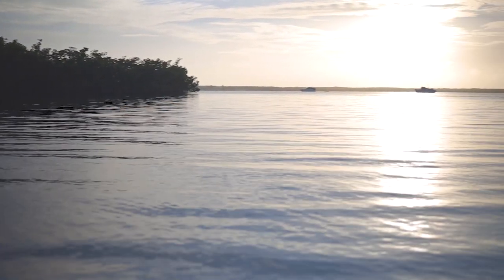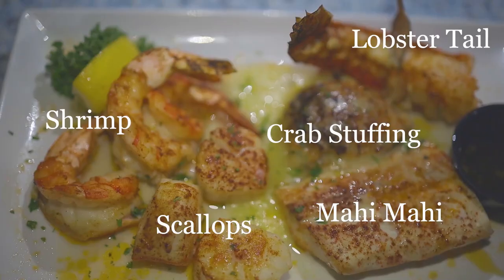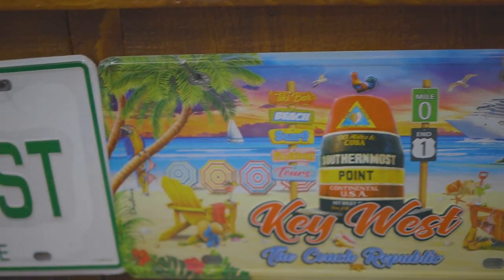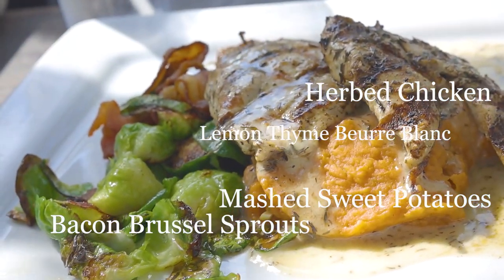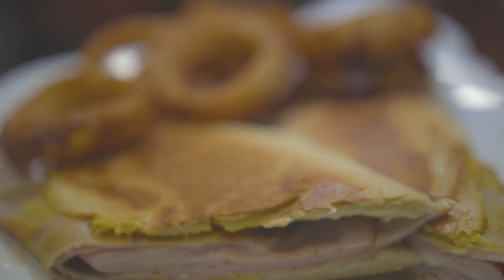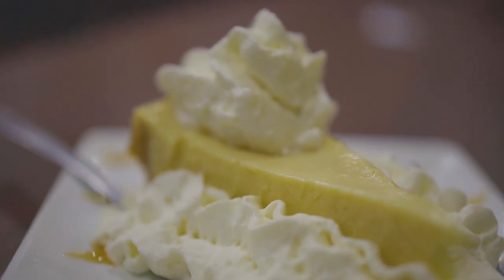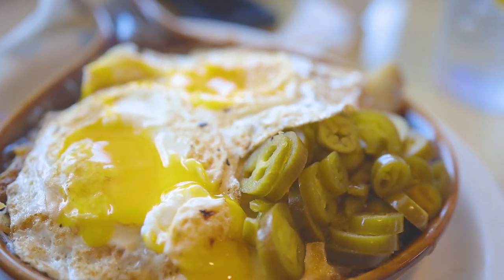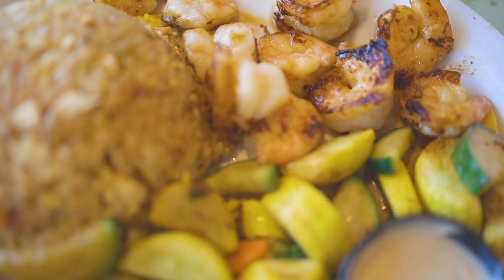GOOD EATS in KEY LARGO FL | 4 Restaurant ideas including Robbie's of Islamorada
4 Restaurants to eat at in Key Largo, Florida! Including the Lazy Lobster, Robbie's of Islamorada, Arthur's Island Kitchen, and Alfredo's.

Let me know if you try any of these places in the comment section below!

Hey there! I am Cassidy. I began cooking at 8 years old, and became a Chopped Junior Champion at age 12, which would allow me to return for the tournament of Champions at age 13. I created this channel to help spread the joy that I have through food. I feature recipes that explore a little bit of everything, balanced lifestyle, coffee, and food tips & tricks.